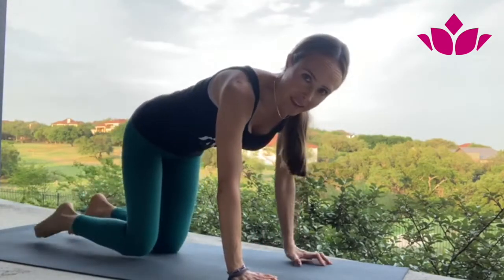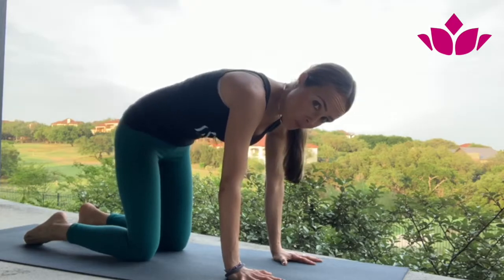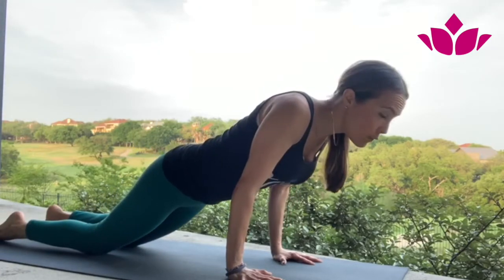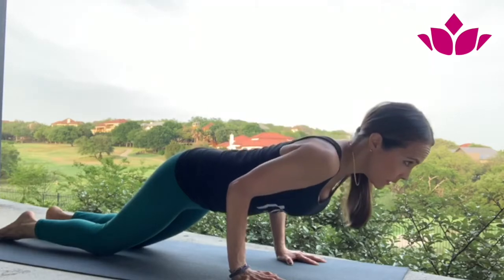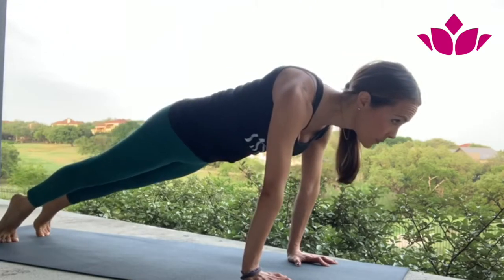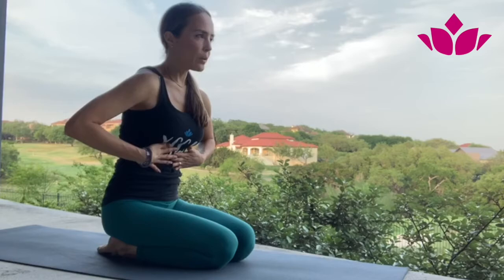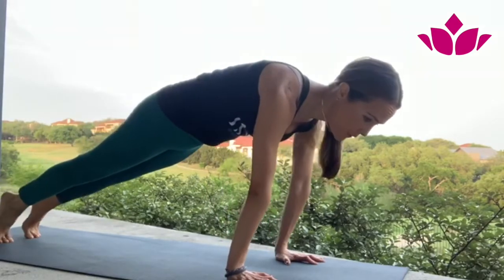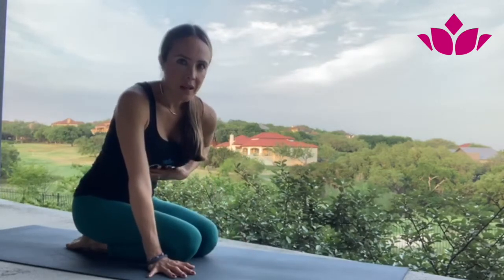Chaturanga Dandasana with Lila Prats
A step by step tutorial on how to do chaturanga dandasana with modifications for beginners and the correct alignment of the pose.